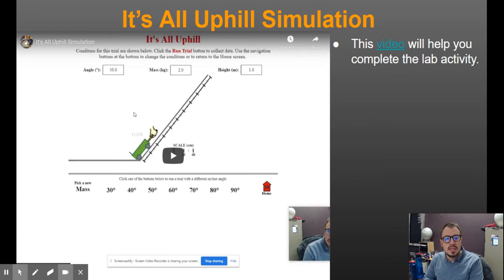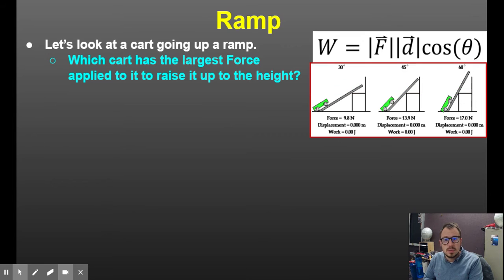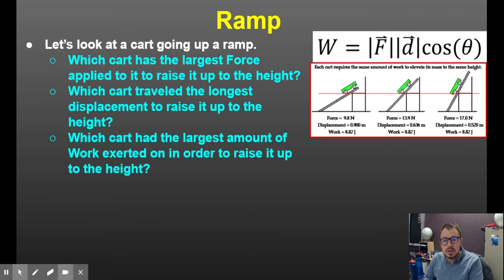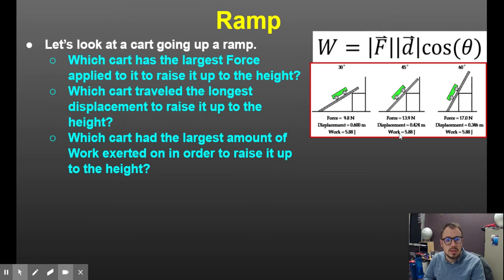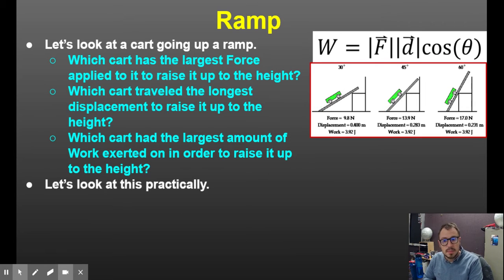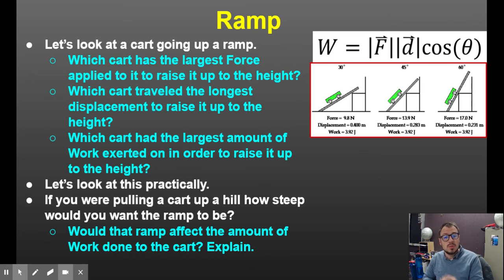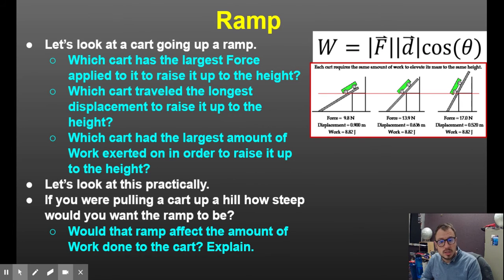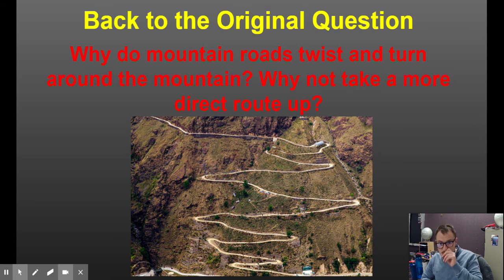10B Work and Power 3 / Ramps (Video) - Google Slides